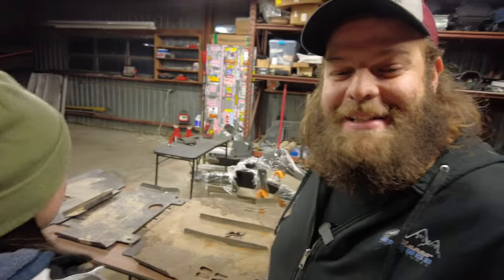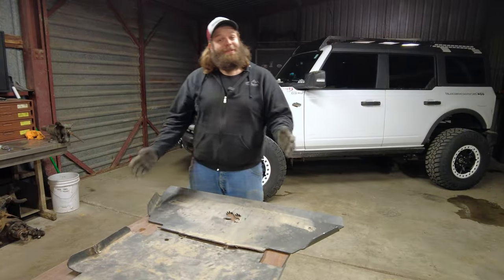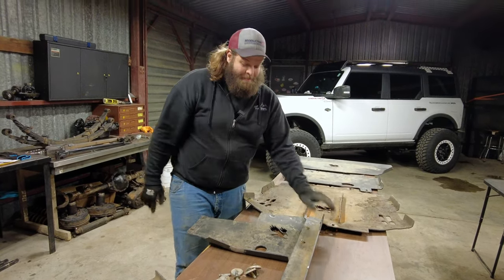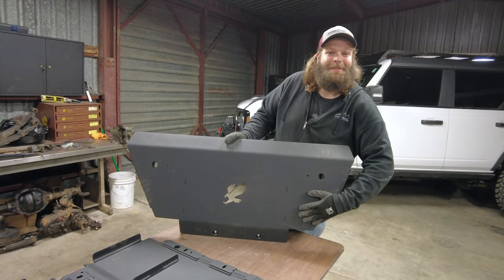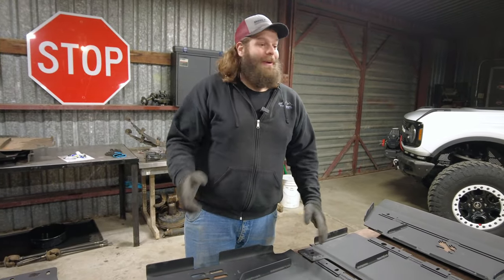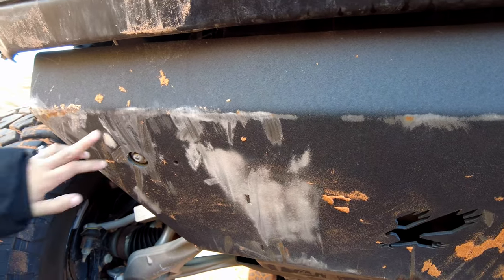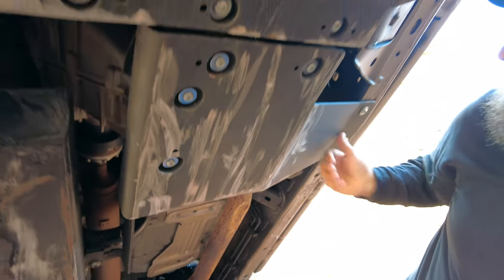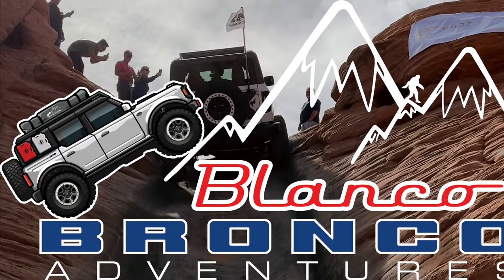These upgrades are AWESOME! | Talon's Garage Skid Plate System 2.0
This UPDATED set of off-road skid plates from Talon's Garage protects the Blanco! MADE IN THE USA! Proud to support a veteran-owned company who's willing to improve and make things better. Go check them out - also available for the F150, F250, 4Runner, FJ and MORE! Let's keep putting them to the test!

BLANCO BRONCO - BUILD IN PROGRESS:
2022 Ford Bronco Wildtrak - Lux Package

NexGen Bronco Parts and Accessories - Warn 10-S EVO Winch, windshield protective film, Turbosmart Blow-off Valve, ARB Twin compressor with Grimm Off-road Mounting Solution, MORRFLATE two tire inflator/deflator and BMC Recovery Lights, Ford Performance beadlock rings

Broncbuster - BusterBraces, steering upgrades, 1.5" body lift
Talon's Garage- Full undercarriage protection
General Tire 35" Grabber X3 Tires
Snow's Auto - RC Triple LED Fog Lights
TireFlate - Fender Flare Deletes
4WP - 2.5" VSRT Front and Rear Coilovers
Buck your Bronco - BYOD rail mounting system
XKGlow - Spare tire light, XKAlpha Rock Lights
OneCarRadio - Smart AI Box
Rokblokz - Mud Flaps
3WLiners - Floor Mats & Trunk Mat
Outlaw Broncos - Hood struts and rear cargo light
Oracle Lights - Grill letter LED lights, tinted flush mount tail lights